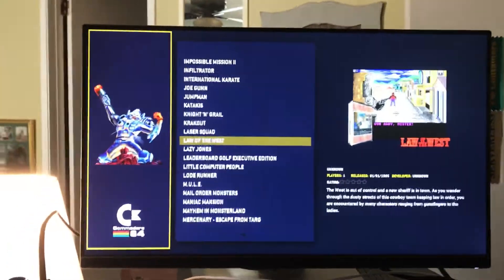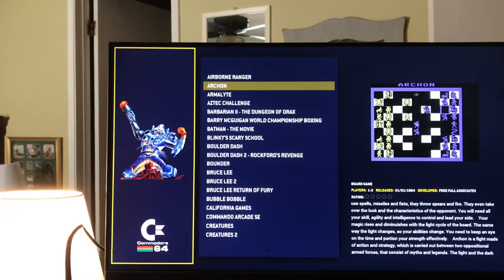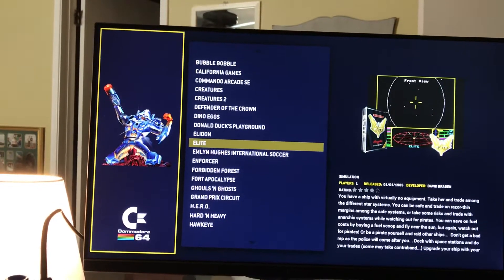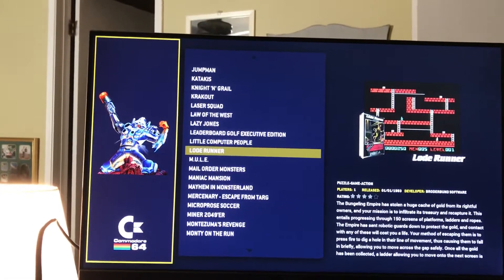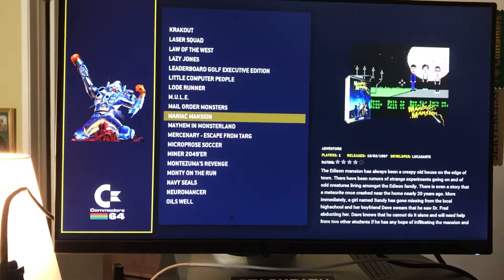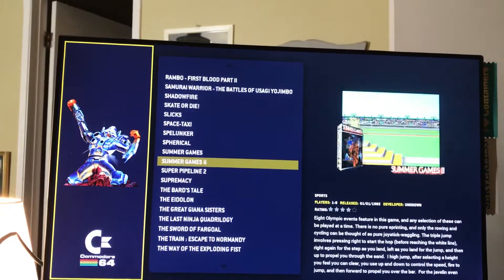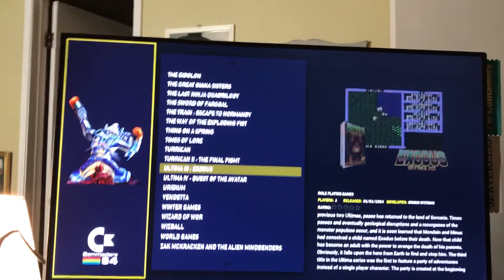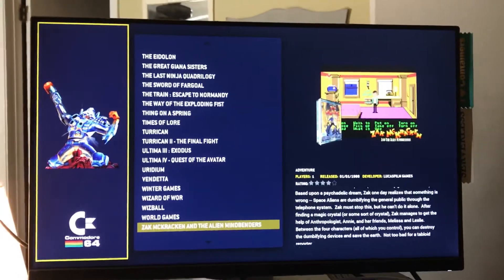C64 emulator on RetroPie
Checking out RetroPie and an image I flashed to a microSD .  Runs on a Raspberry Pi 4.